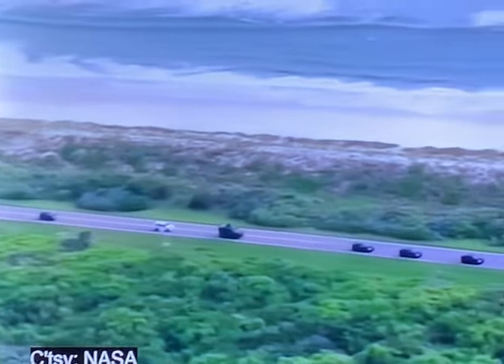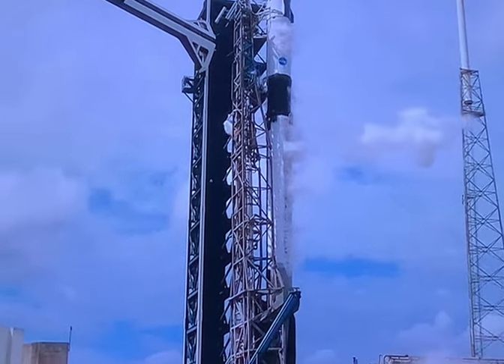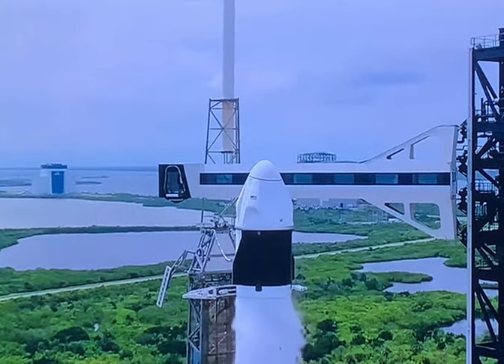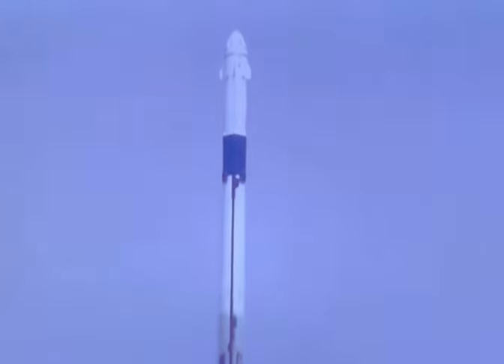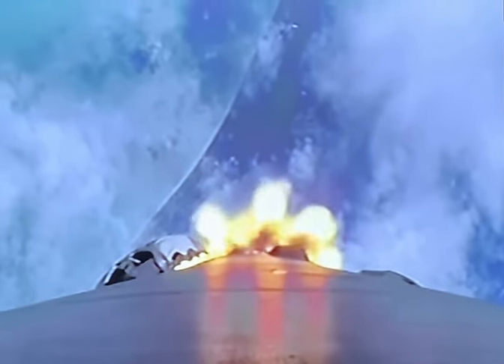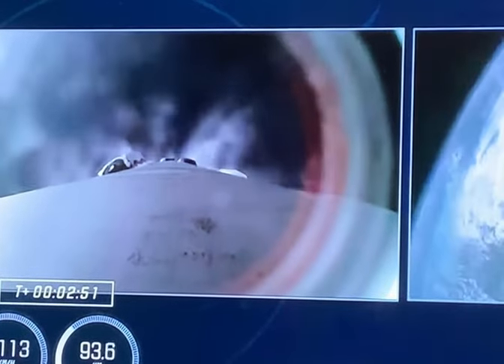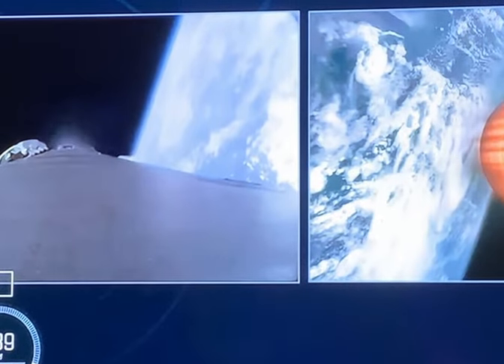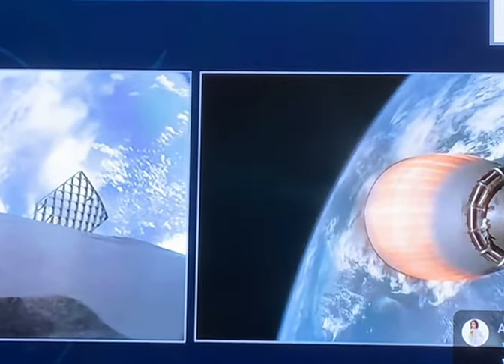NASA Flight To international Space. Crews 9.